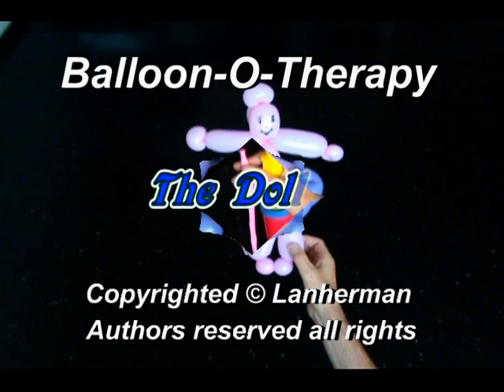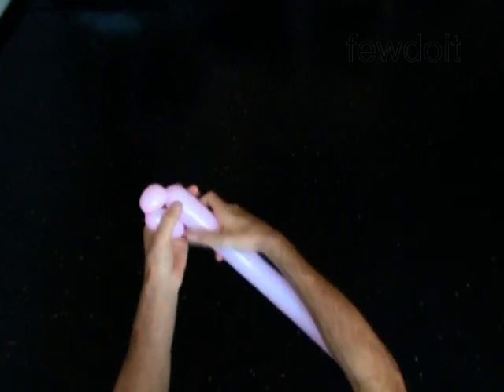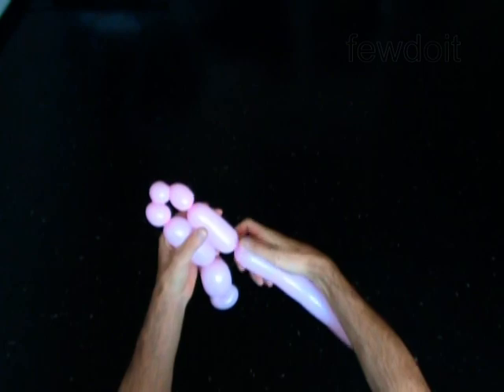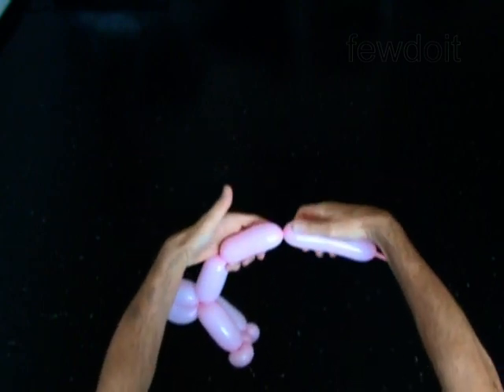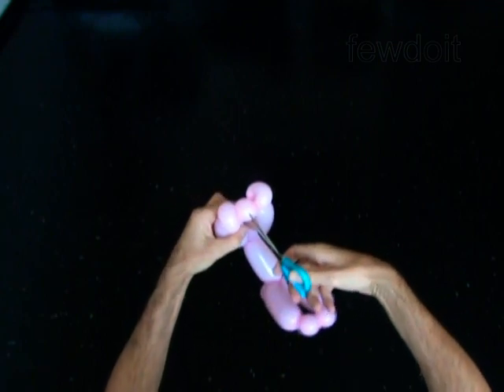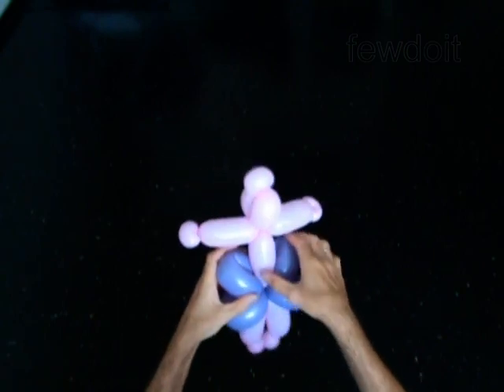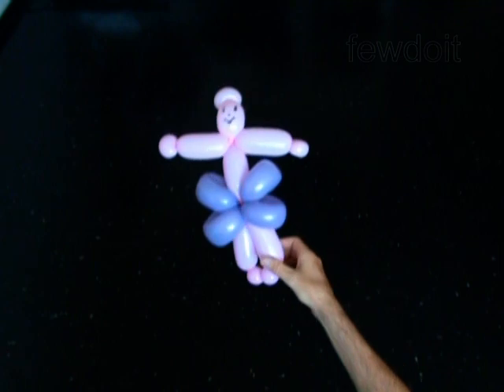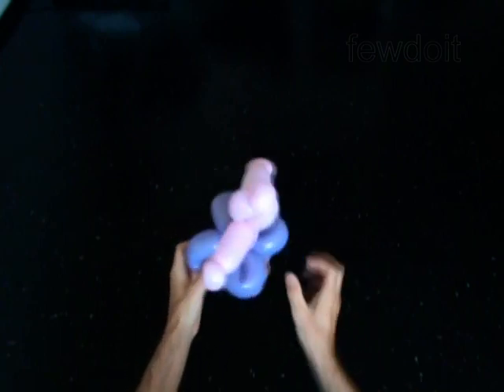Doll Balloons Sculpture Tutorials